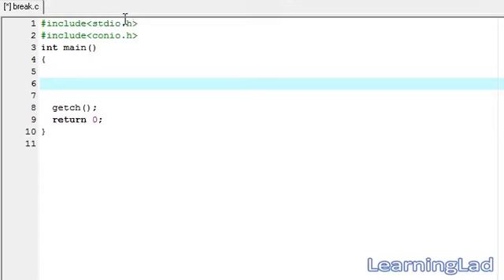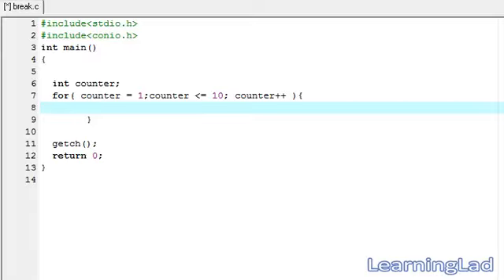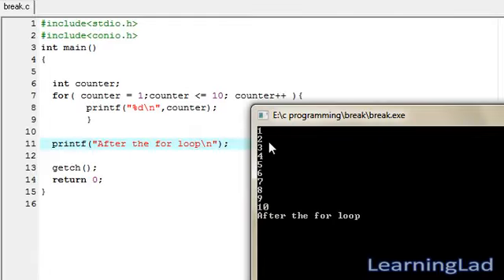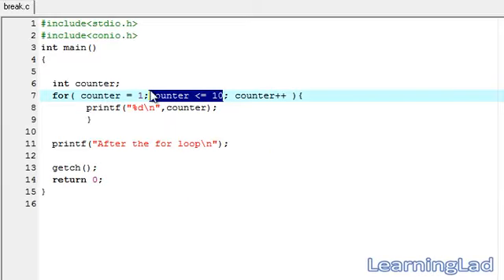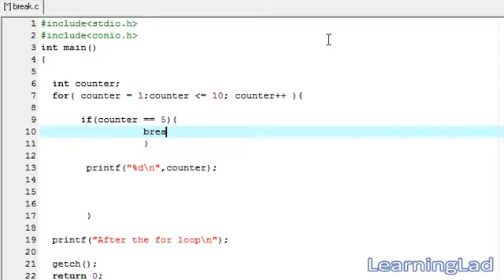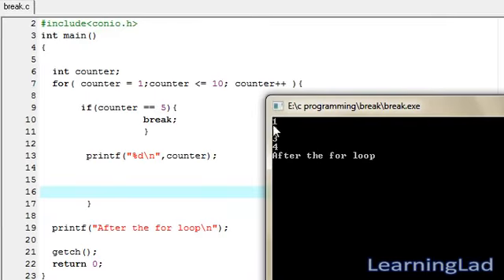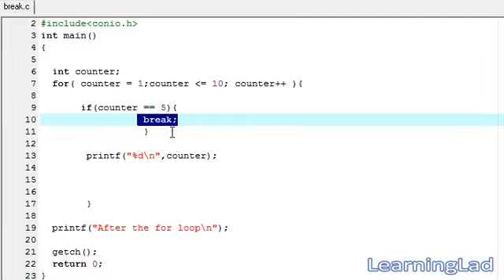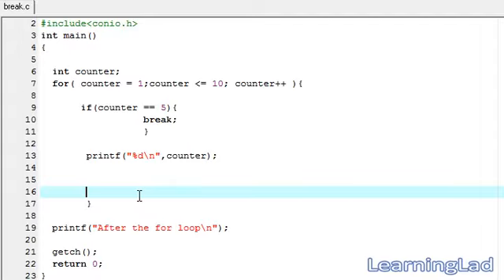C Programming Language Video Tutorials for Beginners 16 Break Statement in C with Example